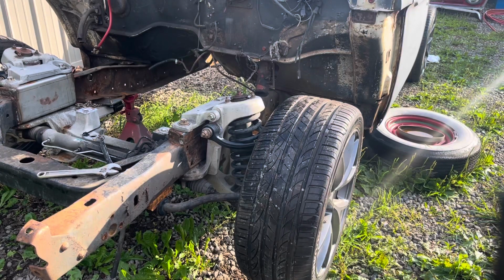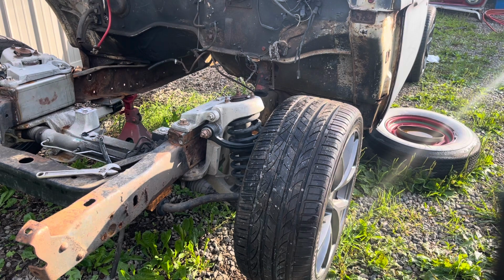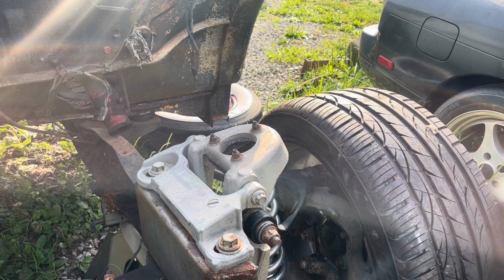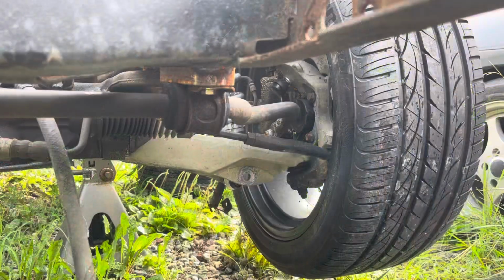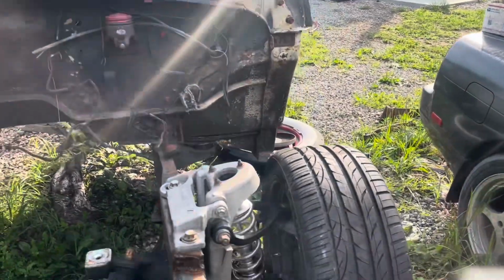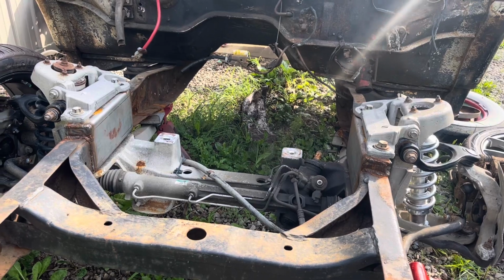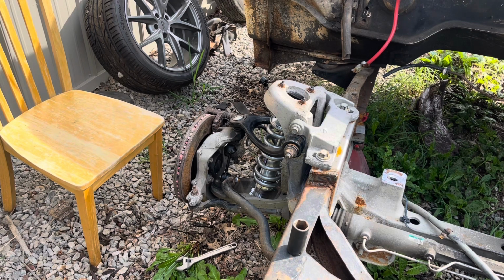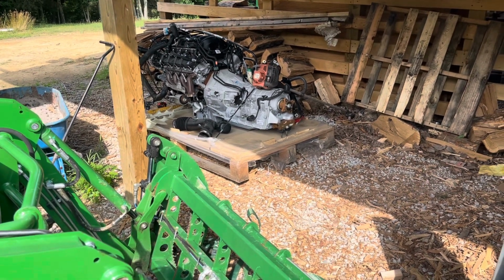1964 f-100 Viking Shock Install.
Installing the viking coil over kit from andrewstuningandperformance.com in my 1964 crown vic swapped front suspension. Thx for watching.